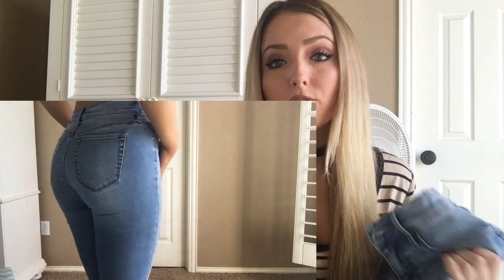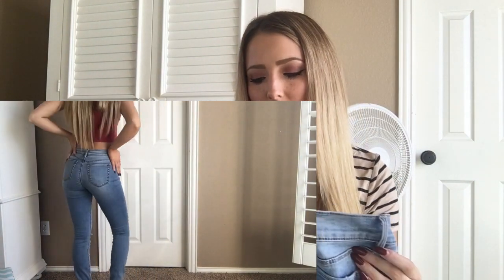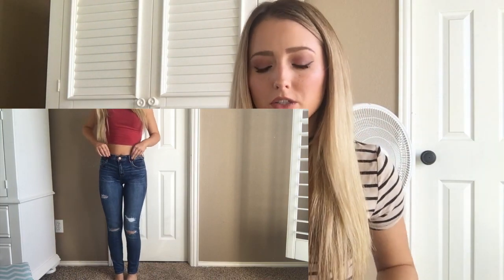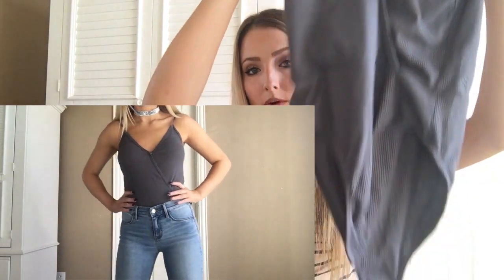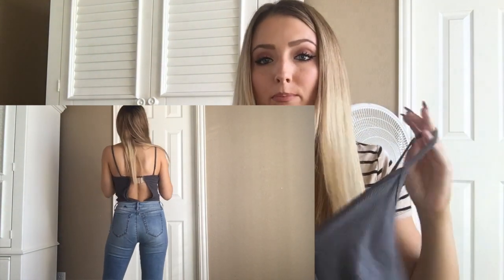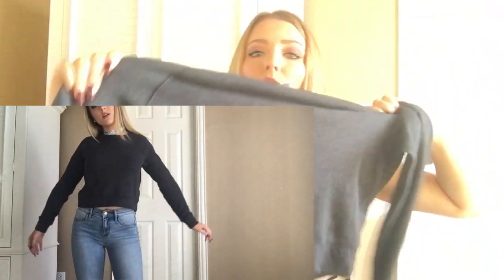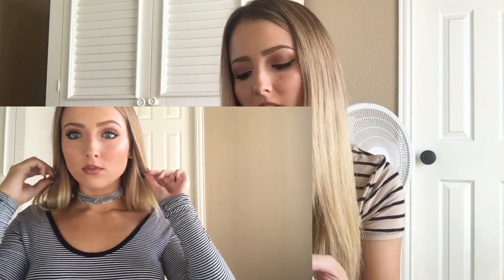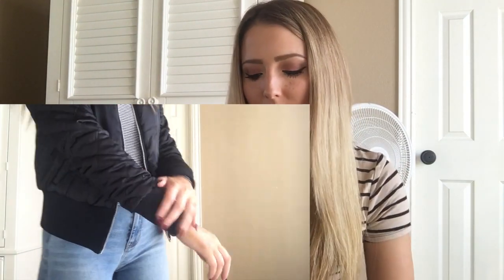CLOTHING TRY-ON HAUL (PacSun, H&M, ect..) ♡ Cesley Taft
Black and White Bodysuit
Couldn't find it online sorry!

Grey Tank Bodysuit
Couldn't find it online! but in the search bar type in "tank bodysuits" they have a lot of cute ones!

FOREVER 21:

Sweatshirt  Crop Top
Couldn't find it online but heres a cute one for 10$

Choker
Heres a similar one!

Thank you guys so much for watching! Let me know what other videos you would like to see me do!